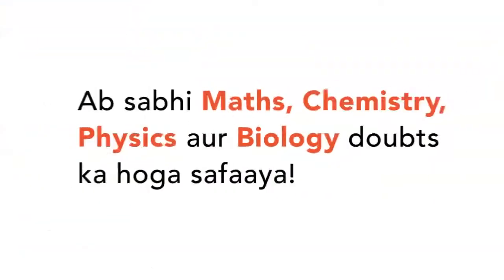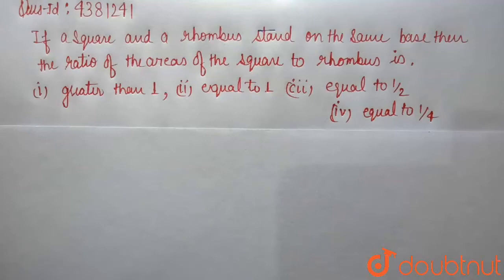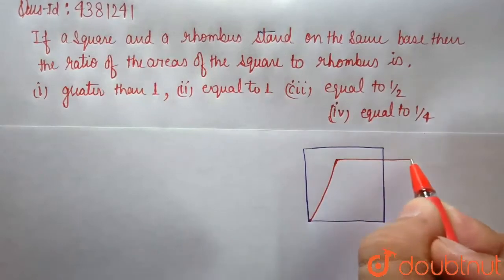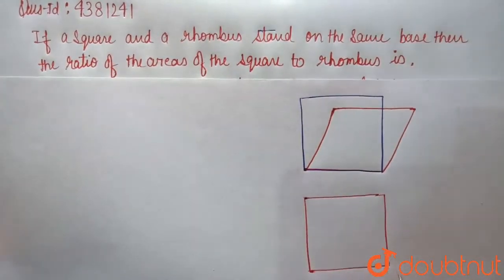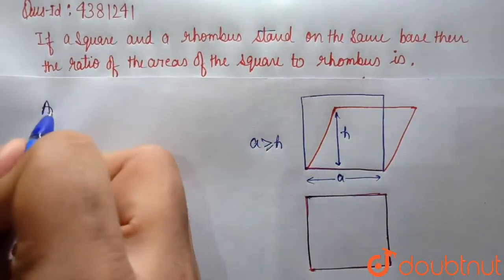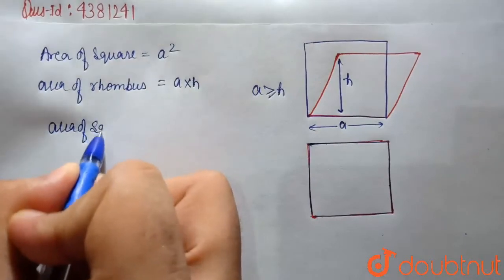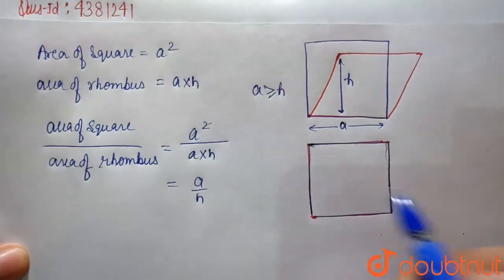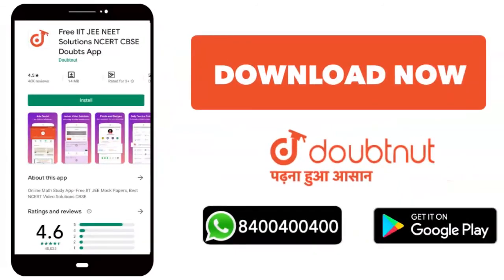"If a square and a rhombus stand on the same base, then the ratio of the areas of the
"If a square

  and a rhombus stand on the same base, then the ratio of the areas of the

  square and the rhombus is
 (a) greater

 (d) equal

  to `1/4`"